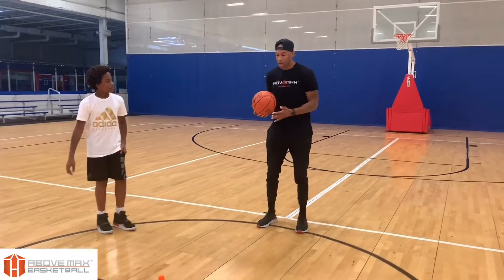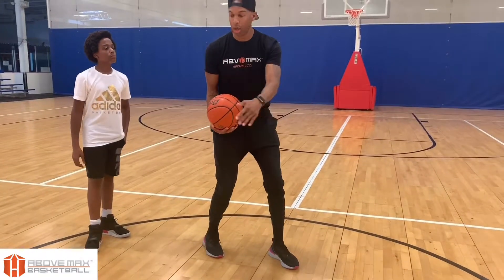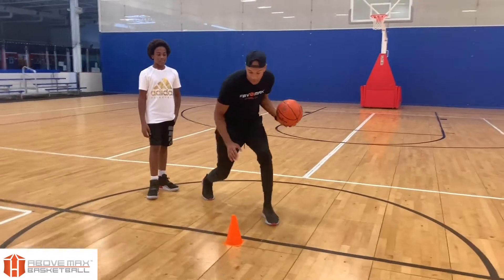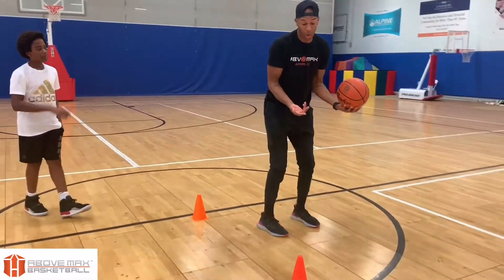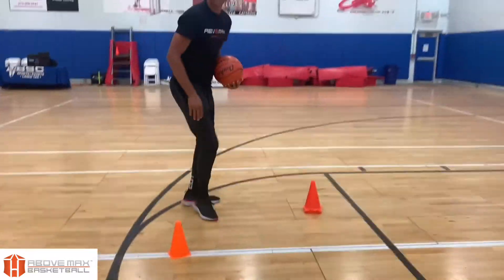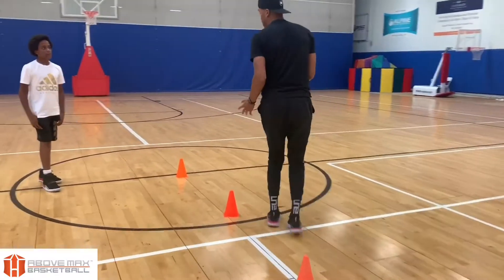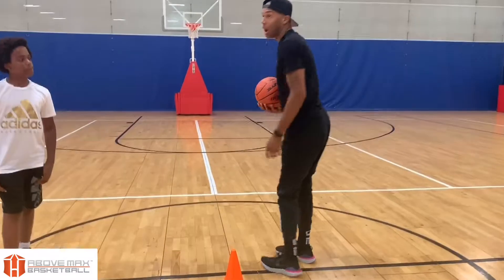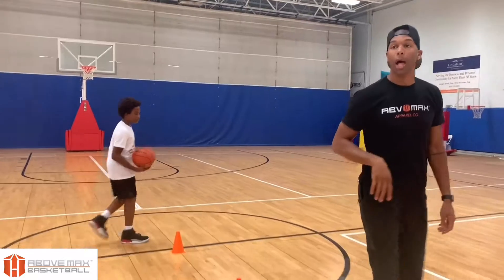Ball handling Footwork Details - Above Maximum Basketball Training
Paying attention to detail with Pierce in order to tighten up his footwork techniques while attacking the basket.

Don't miss out on AboveMAX Apparel!

Be sure to follow us online for more basketball content!